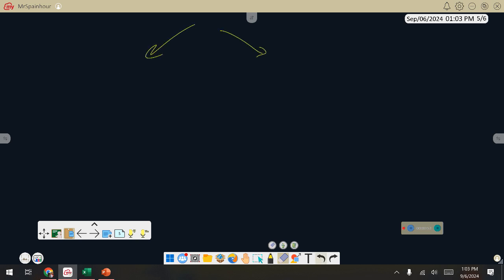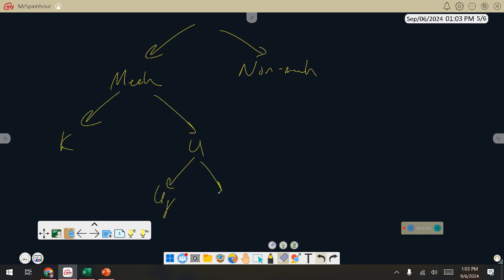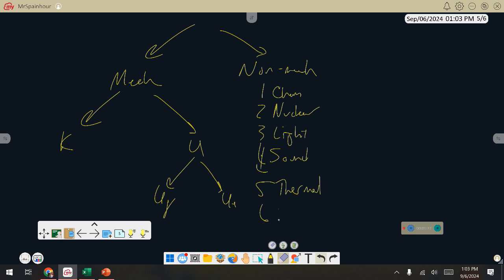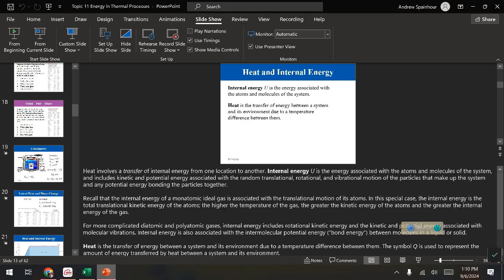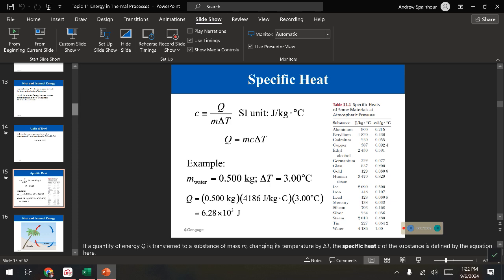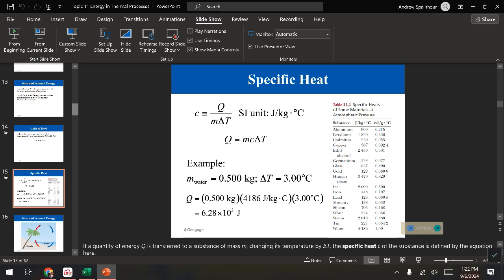Introduction to Energy in Thermal Processes